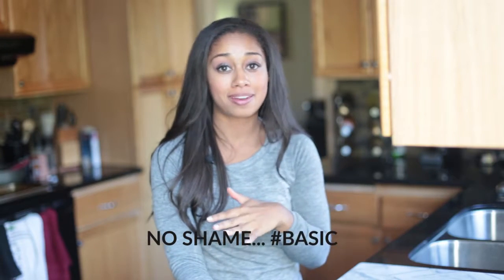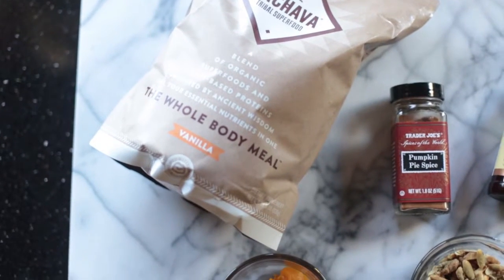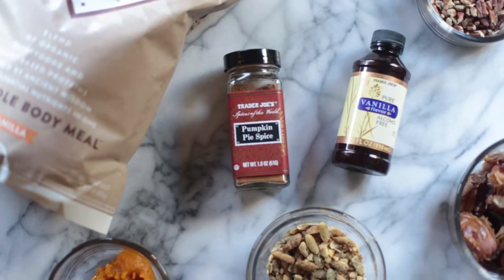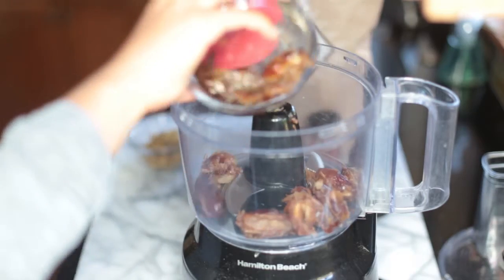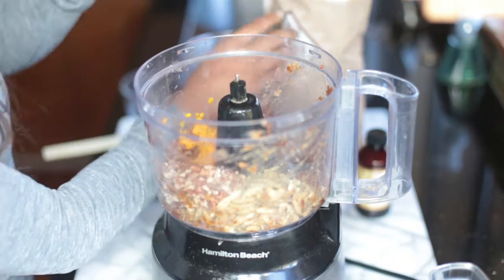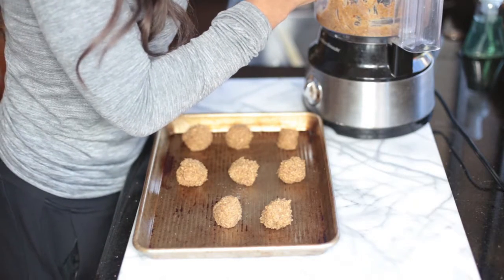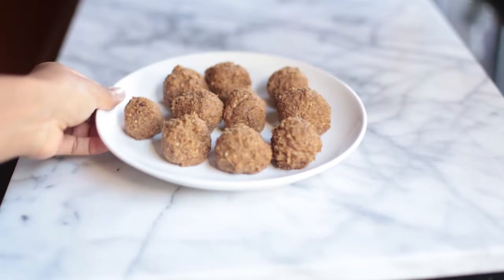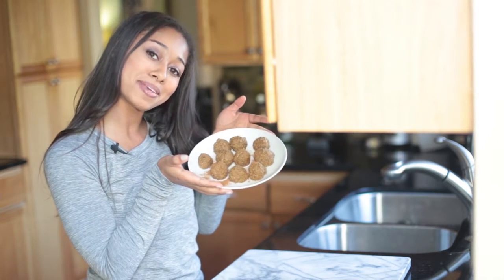No-Bake Pumpkin Spice Donut Holes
These healthy No-Bake Pumpkin Spice Donut Holes make the perfect easy treat.